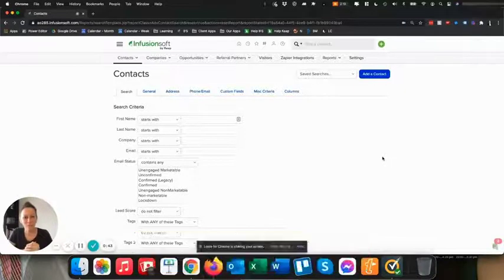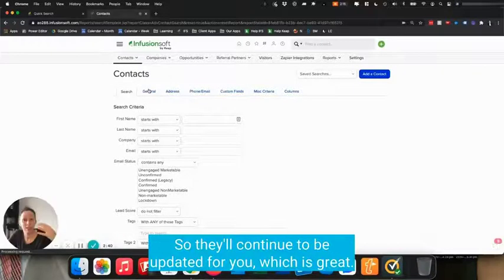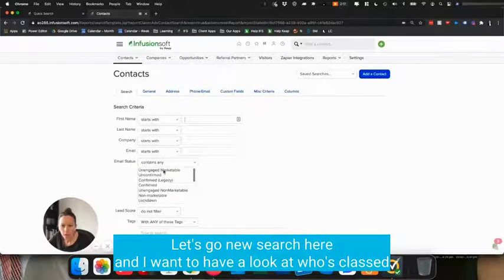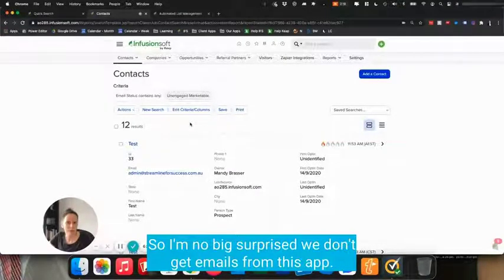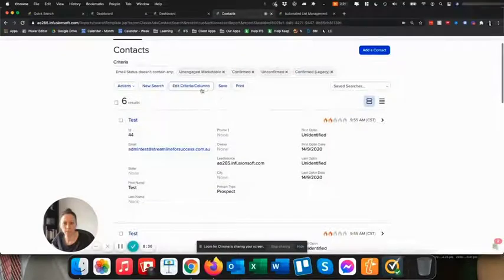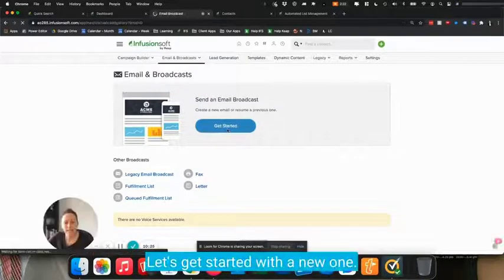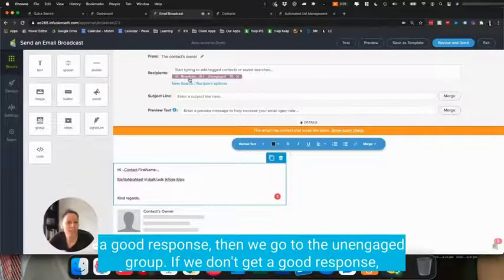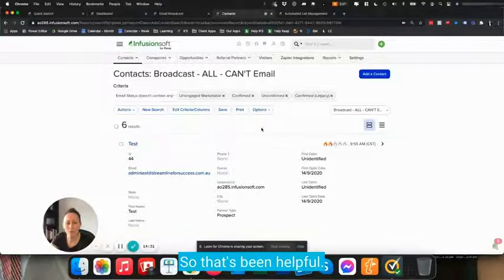How To Create Engaged & Unengaged Broadcast Lists in Infusionsoft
Email status data is dynamic, that means the data is updated all the time.  To record your current trends, I strongly recommend you download the entire Email Status/Email Engagement reports above TODAY!